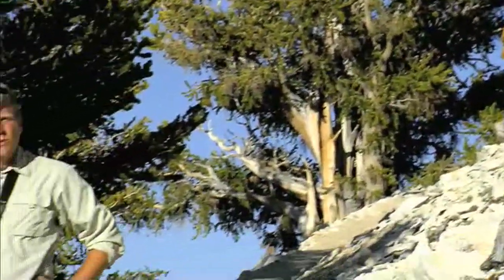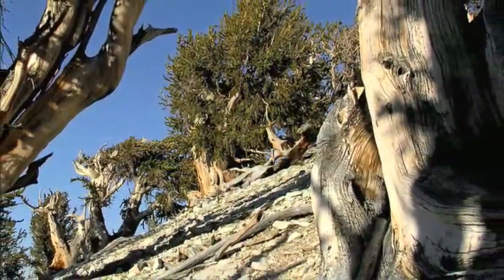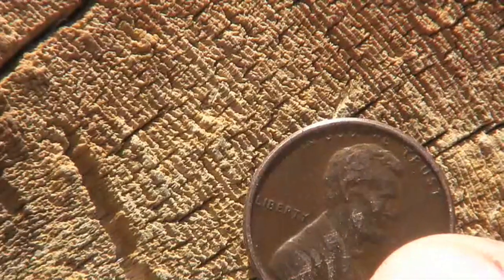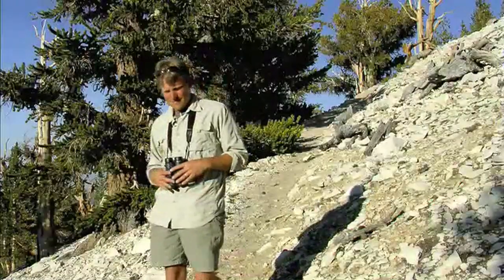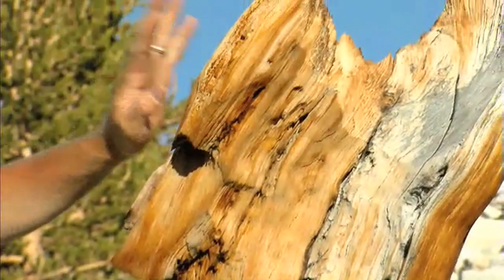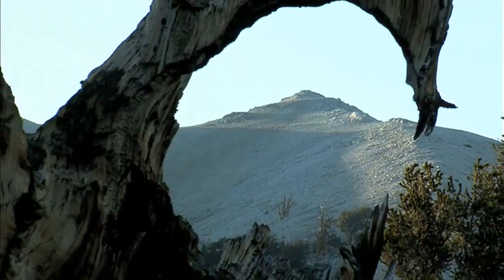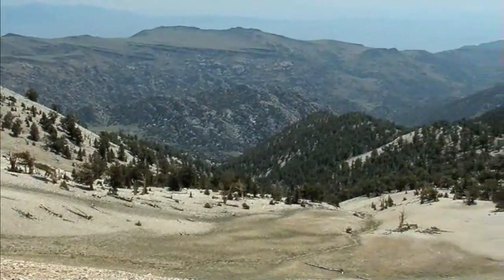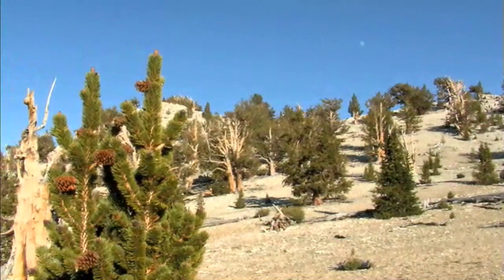Bristlecone Pines in the Califonia White Mountains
Trees that have stood for 40 centuries may not see the end of the 21st. Patrick talks about the oldest living non-clonal organism on the planet, and how unfortunately climate change may be bringing their long life to an end.